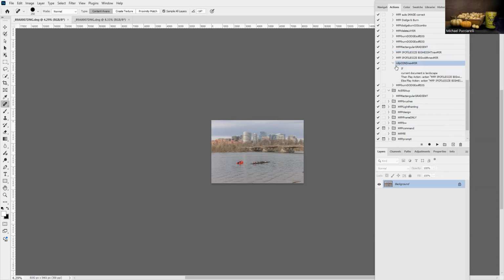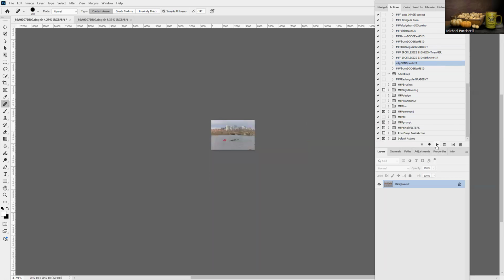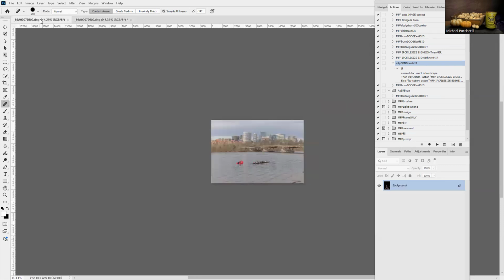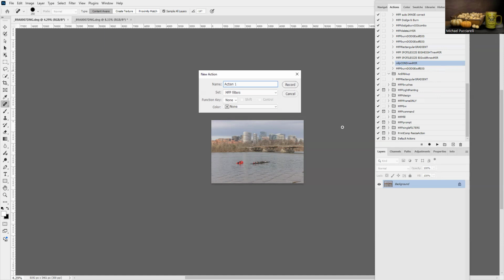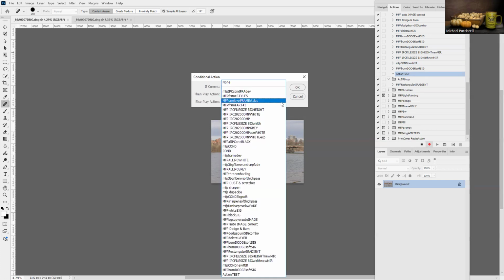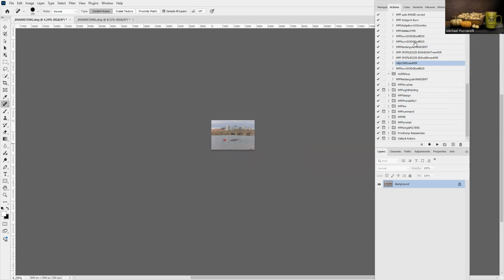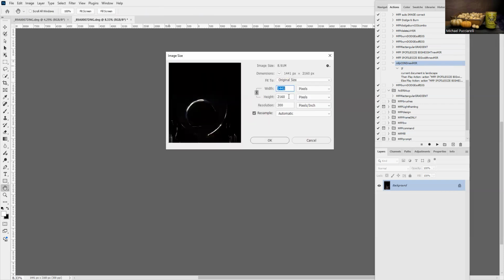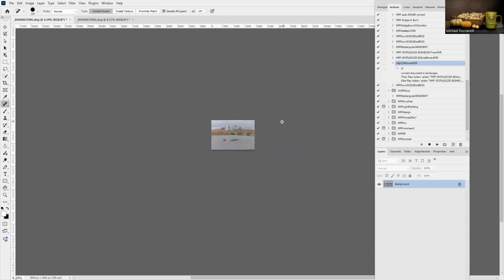New Frame Format Action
Explore how Michael Pucciarelli uses a new frame action to help quickly format a photograph.  This action is a variation of another conditional action, but this action has a different height and width.